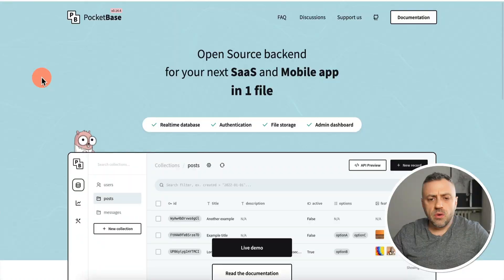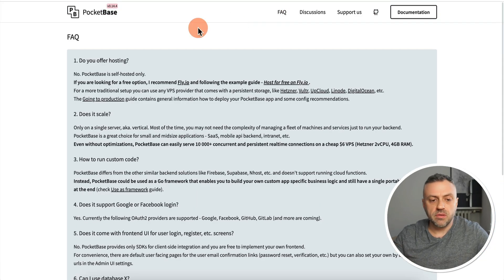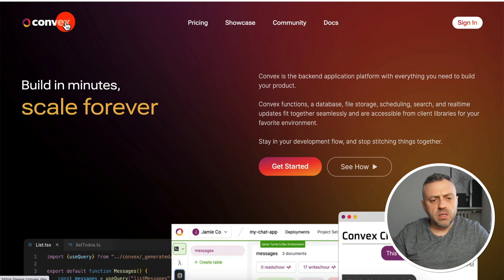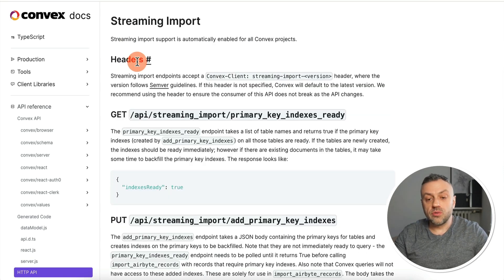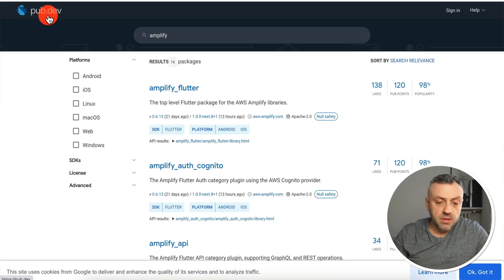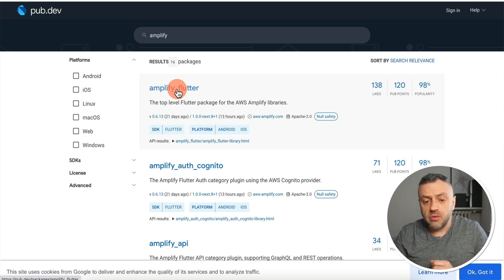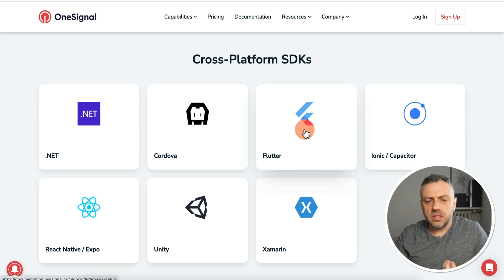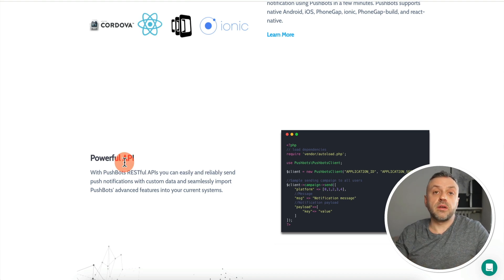8 AMAZING and POWERFUL Backend & Infrastructure Tools For Your Next App!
Many of you have heard about firebase and, perhaps, supabase, but did you know there are many more tools out there on the market? In today's video, we'll cover some amazingly awesome and powerful infrastructure/backend tools that you can use to further augment your nocode app.

00:00 Intro
00:55 Tool 1
03:04 Tool 2
04:28 Tool 3
06:12 Tool 4
07:37 Tool 5
10:24 Tool 6
12:41 Tool 7
13:46 Tool 8
14:56 Get More
16:35 Outro